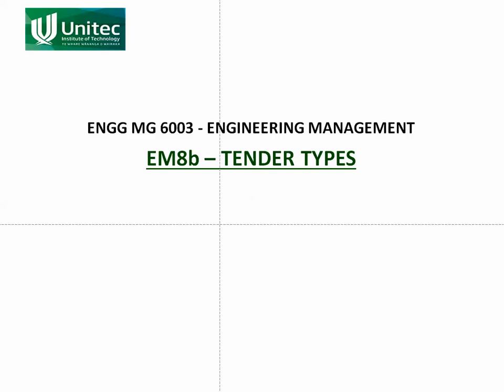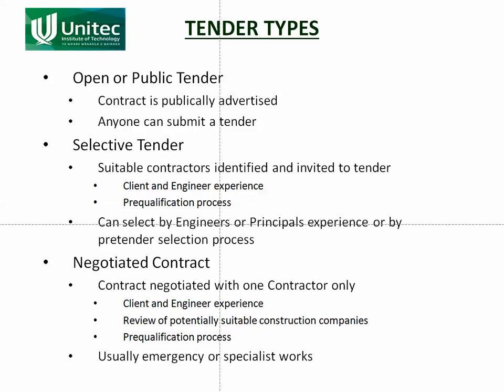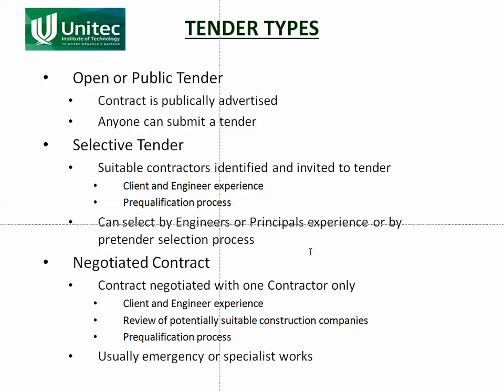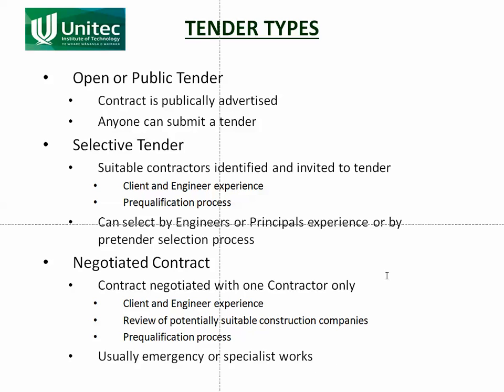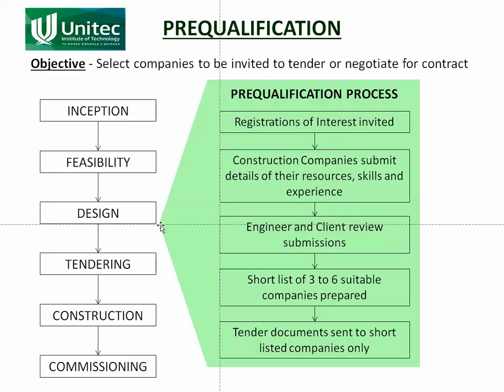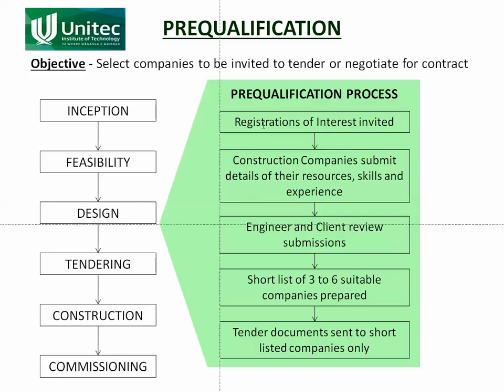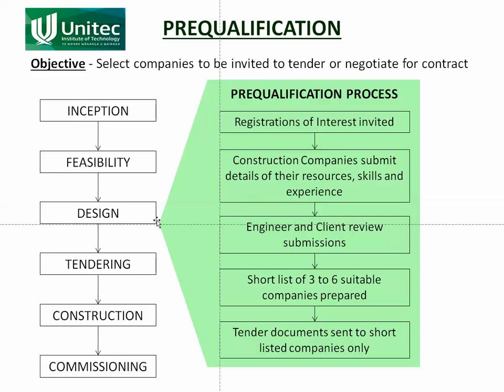EM8b Tender Types